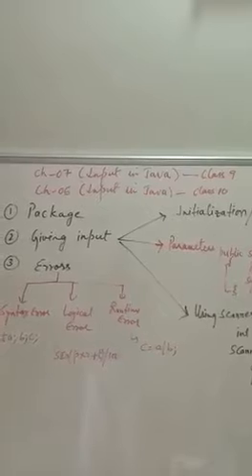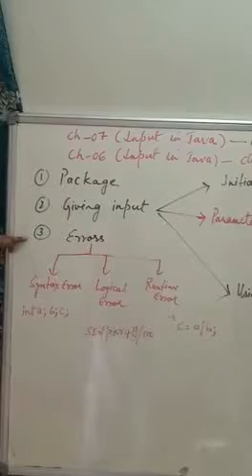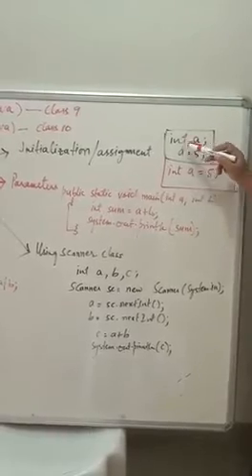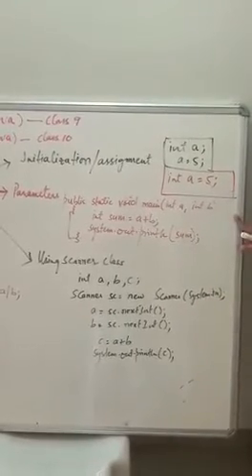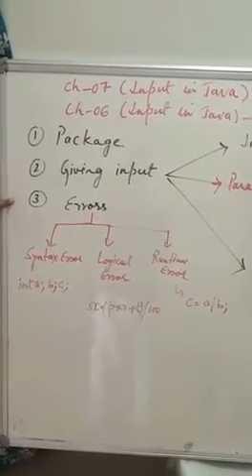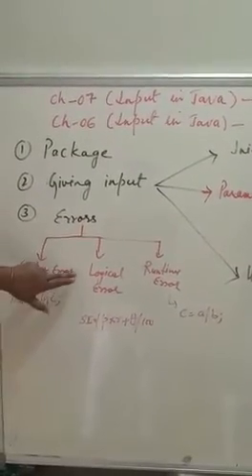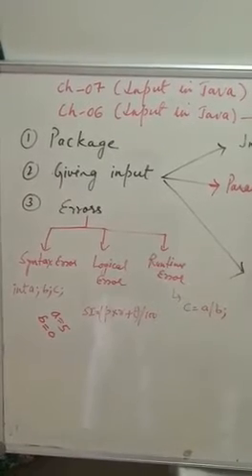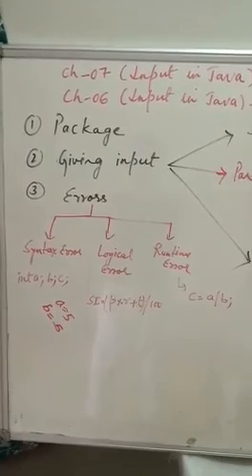Class 10 Input in Java and Mathematical Library methods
Revision on Ch- Input in Java and Ch-Mathematical library methods